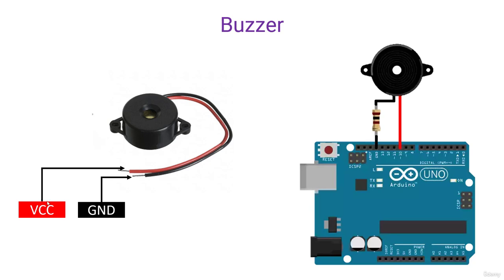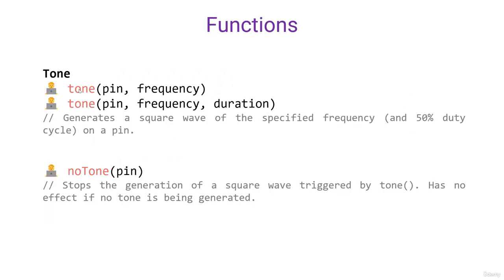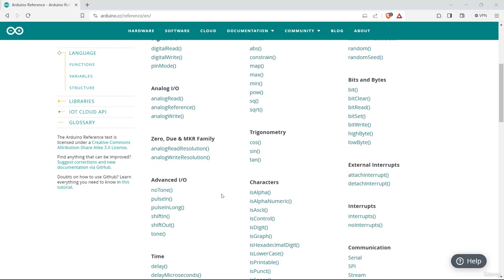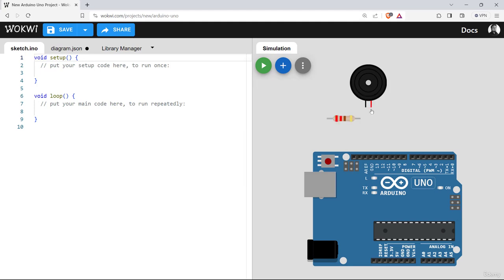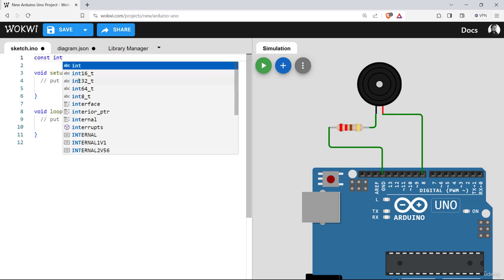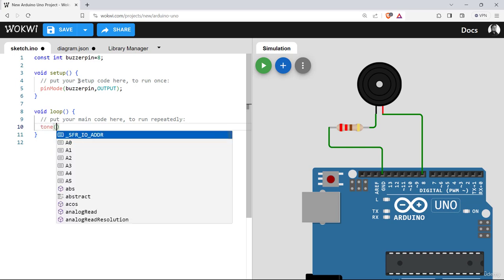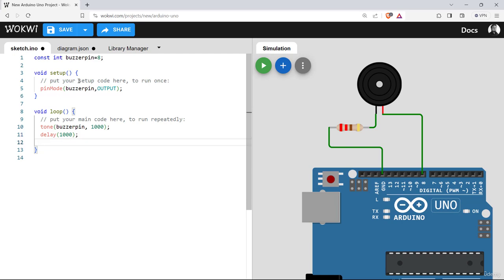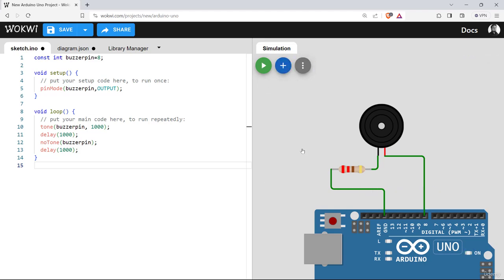15. Interfacing Buzzer with Arduino development board